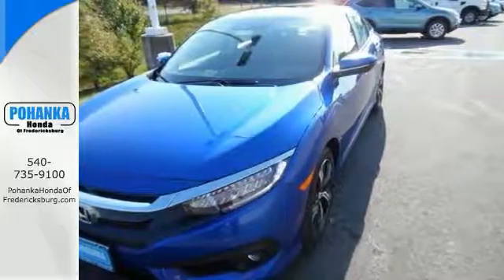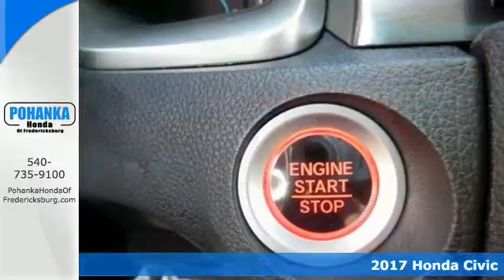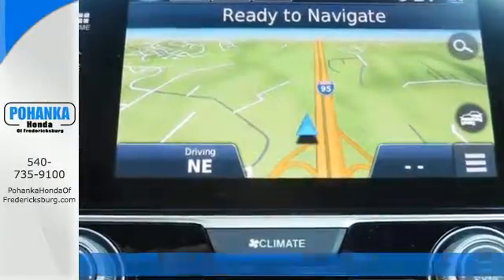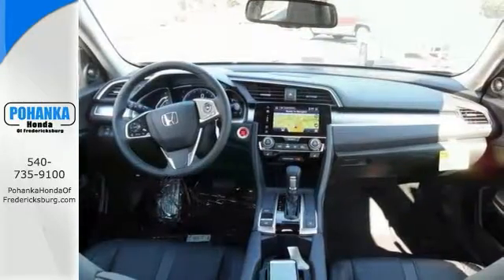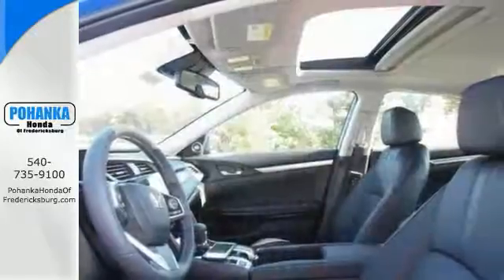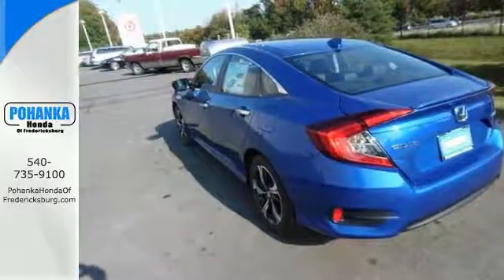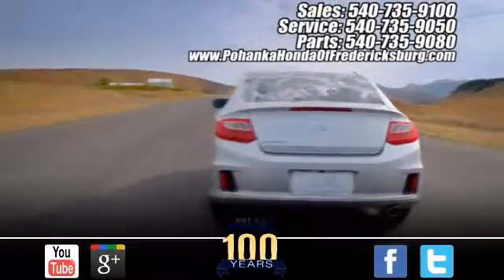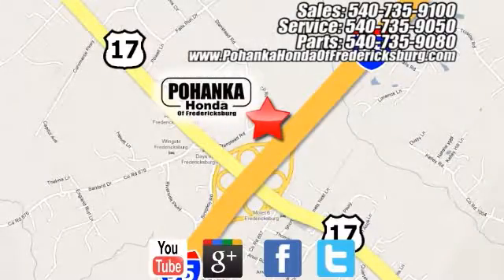New 2017 Honda Civic Fredericksburg VA Richmond, VA FHH630031 - SOLD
Year: 2017
Make: Honda
Model: Civic
Engine: 1.5L I4 DOHC 16V
Color: Blue
Interior: Black
Stock #: FHH630031
VIN: 2HGFC1F96HH630031
Black. Steering provides plenty of feedback. Communicative steering. Are you still driving around that old thing? Come on down today and get into this superb 2017 Honda Civic! Such a refined car, coupled with breakneck performance, does not come up for grabs very often, so you better act fast. All prices exclude taxes, title, license, and dealer processing fee of $599.00. Published price subject to change without notice to correct errors or omissions or in the event of inventory fluctuations. All features not on all vehicles. Vehicles shown are for illustration purposes only. MPG is based on 2017 EPA mileage ratings. Use for comparison purposes only. Your mileage will vary depending on driving conditions, how you drive and maintain your vehicle, battery-pack (hybrid only) and other factors.

Address:
60 South Gateway Drive